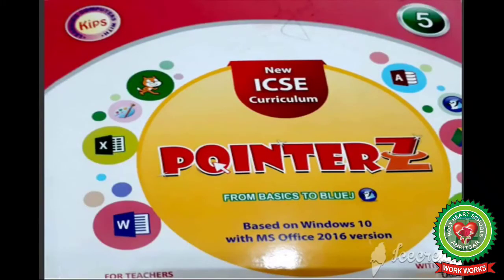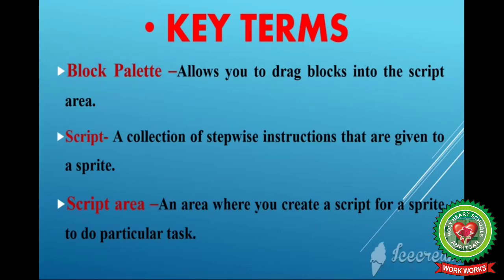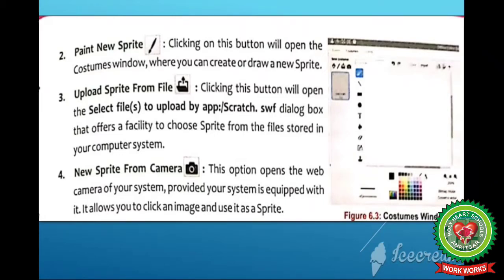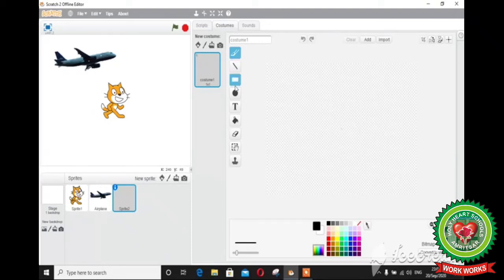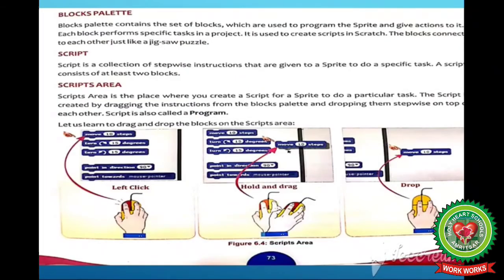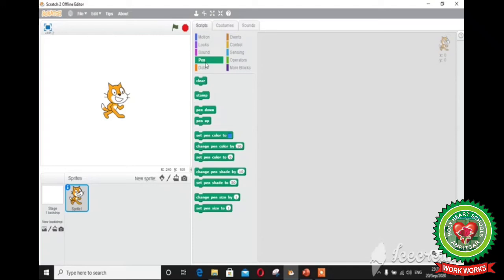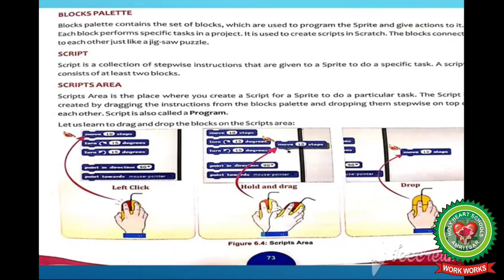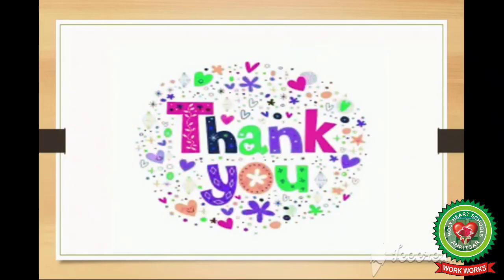SCRATCH NEW SPRITE BUTTONS, BLOCKS PALETTE, SCRIPT, SCRIPT AREA |Class 5|Computer|Holy Heart Schools